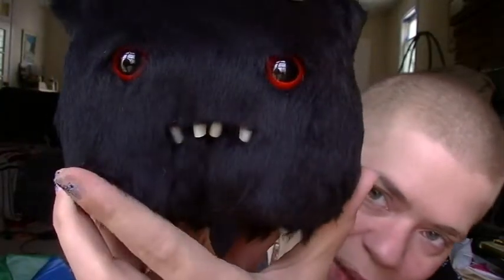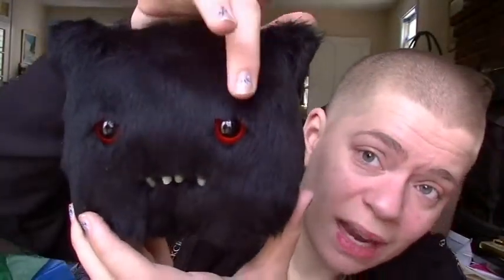FAITH'S FINDS! Unboxing an Uncanny Creature! ‡ Faith Grenade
This lil fella needs a name! Leave ideas in the comments!